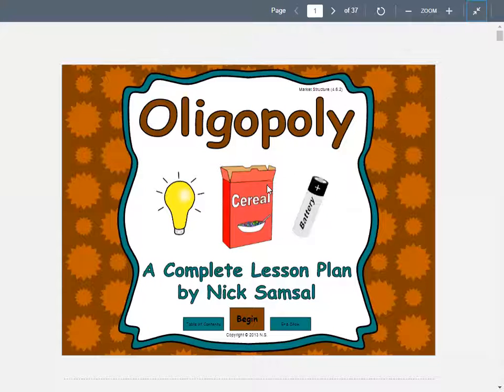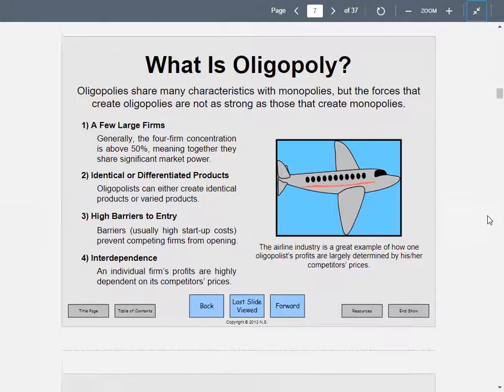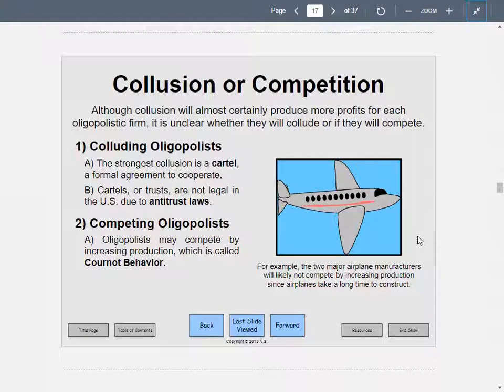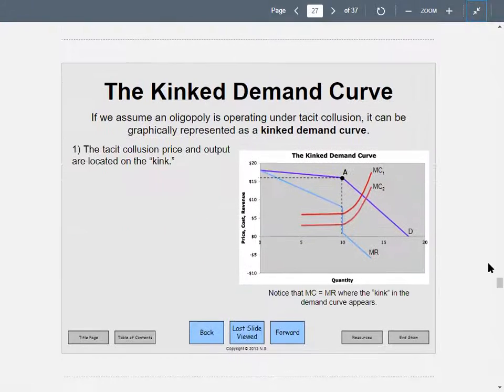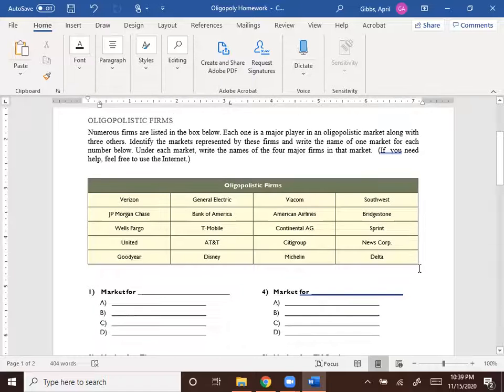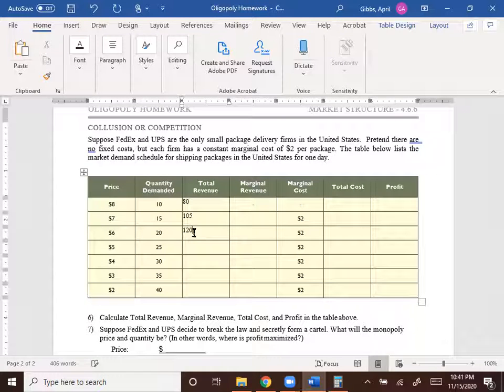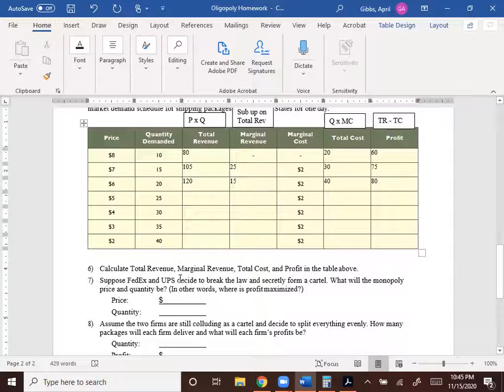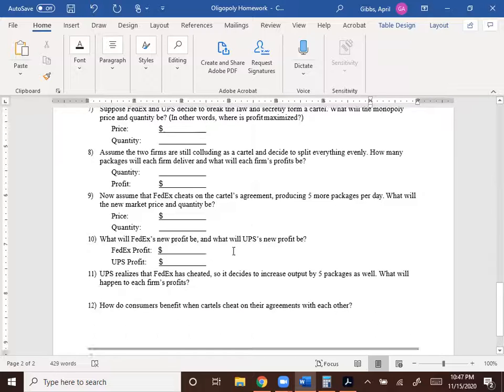Oligopoly Lesson Video